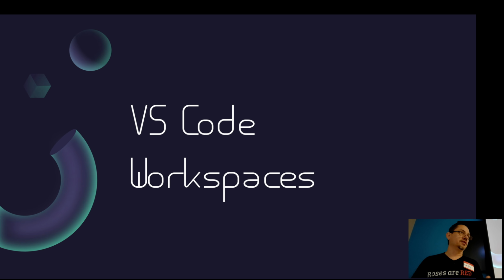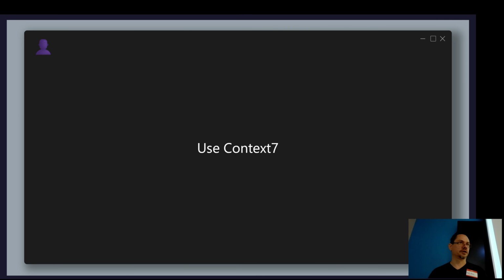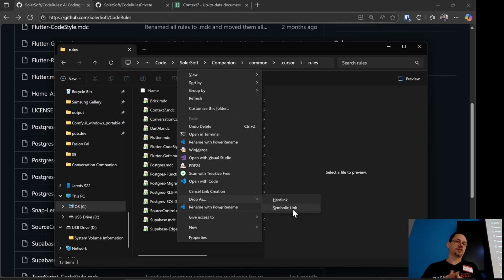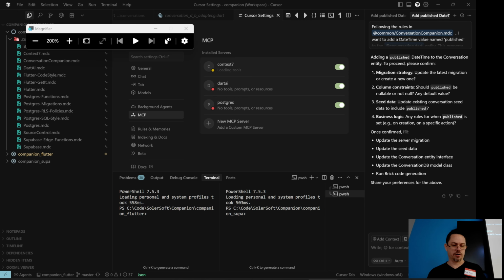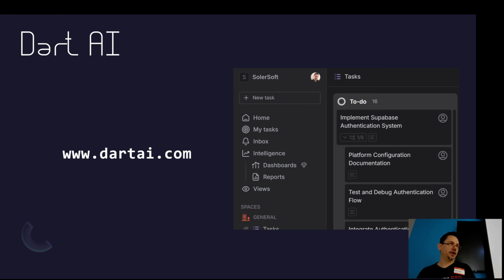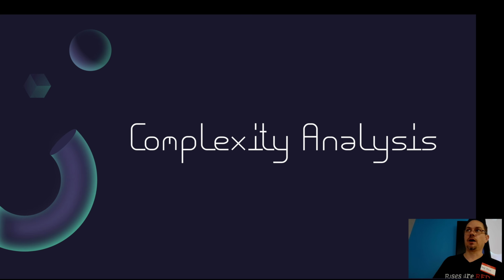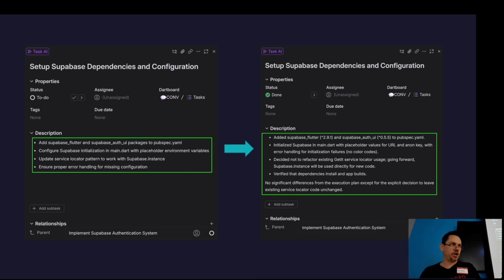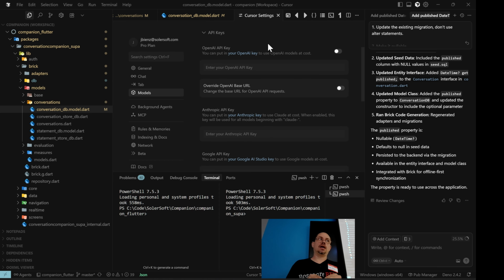Advanced AI Coding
This talk covers Advanced Coding with AI using Cursor, MCPs and Dart.AI.  I discuss how I adapted some of the professional development patterns I learned while at Microsoft to "paired programming" with an AI. Though I show some Cursor-specific settings, most of this talk is also applicable to Windsurf and other AI co-development tools.